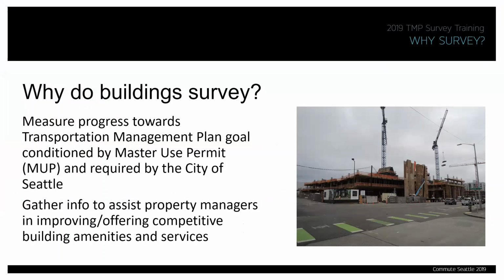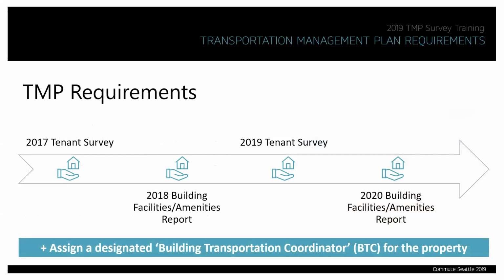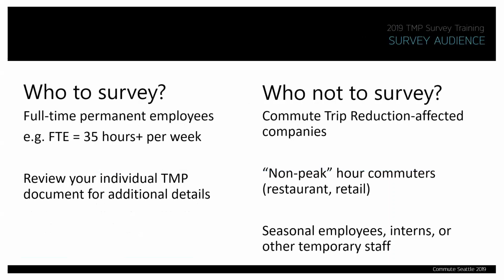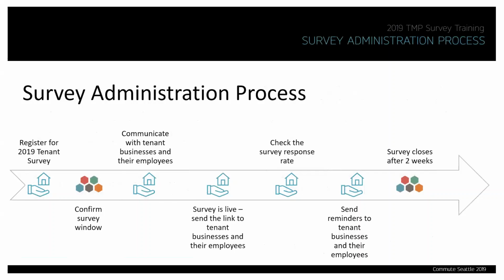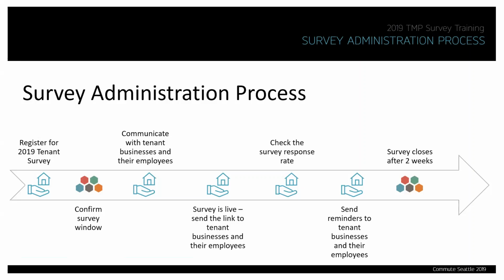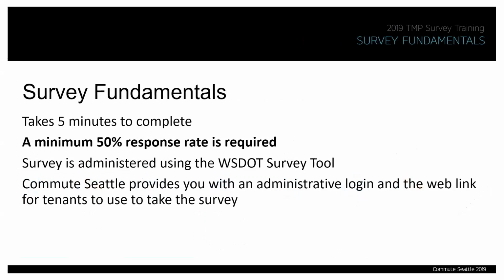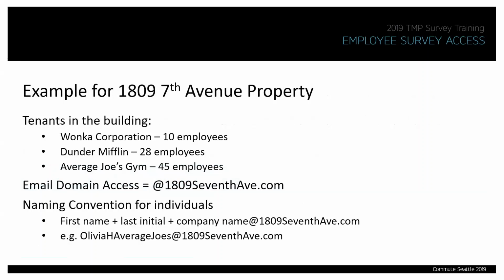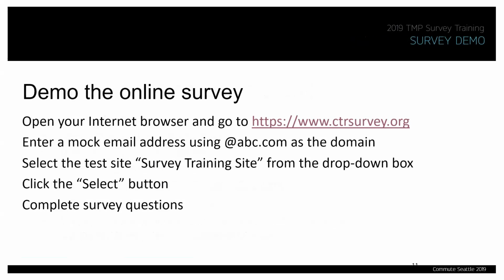2019 Tenant Survey Training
This is an online survey administration training for Building Transportation Coordinators.